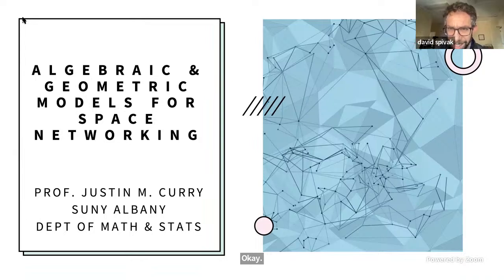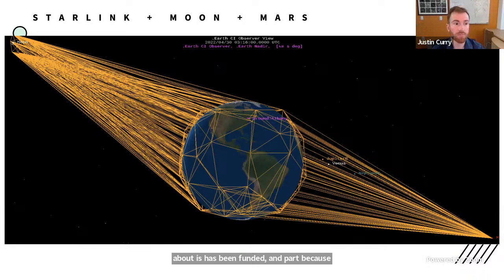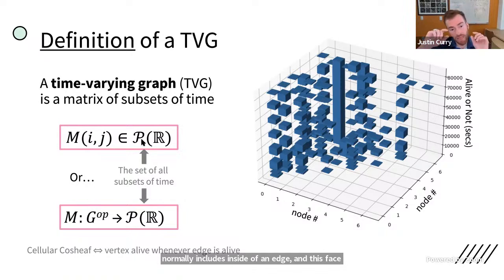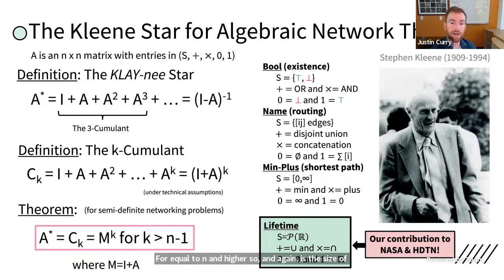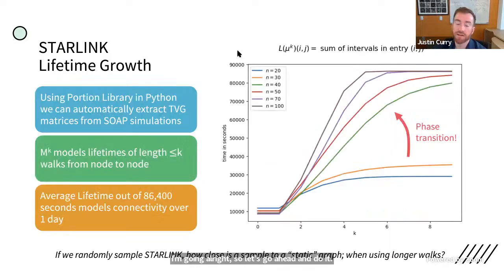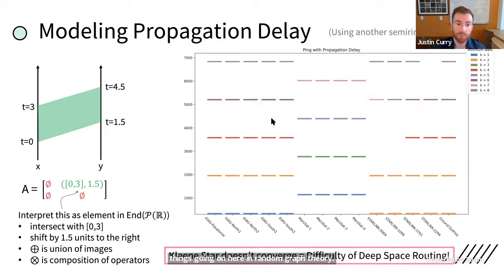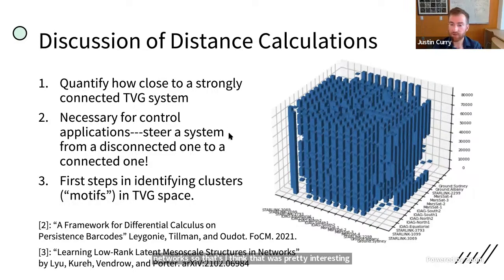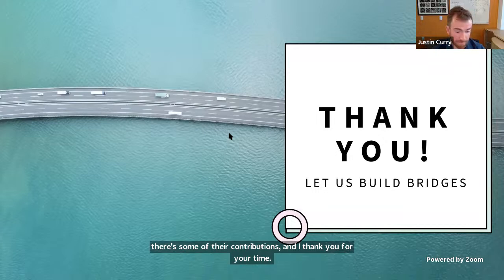Justin Curry: "Algebraic and Geometric Models for Space Networking"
Topos Institute Colloquium, 3rd of March 2023.
In this talk I will describe recent and ongoing work dedicated to developing scalable autonomous routing protocols for a future solar system wide internet. At the heart of the talk will be a description of a new coordinate system (based on cosheaves and persistence) for time-varying graphs. In this new coordinate system, we can describe distances between various space networking scenarios, as well as model routing (with propagation delay) using matrix multiplication in a modified coefficient system valued in semi-rings. To demonstrate these models in practice, we use simulations of Earth-Moon-Mars systems generated in SOAP (Satellite Orbital Analysis Program) ranging from 10s to 100s of nodes in size. These simulations are part of a growing codebase being developed by SUNY Albany and NASA Glenn Research Center under the TIMAEUS project.